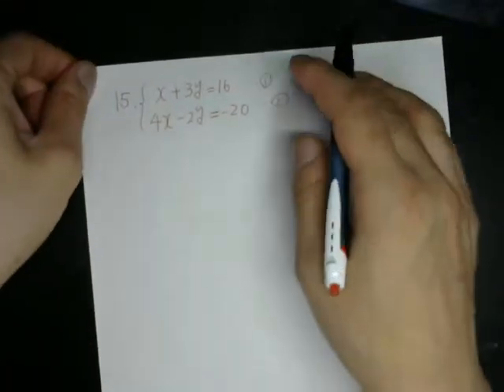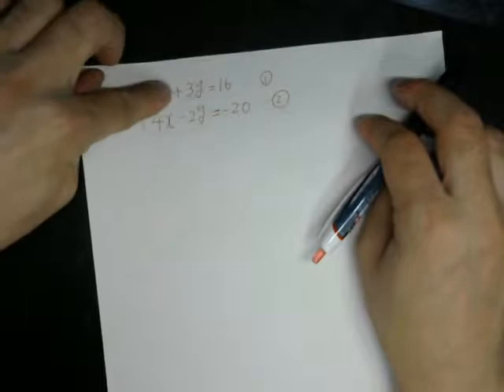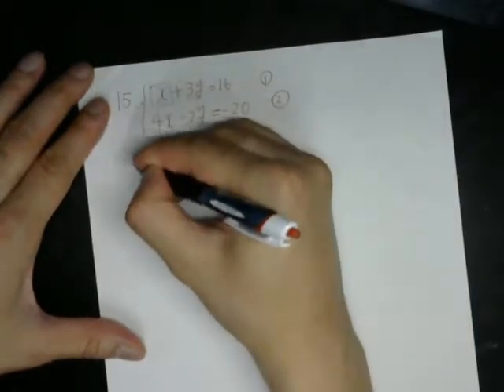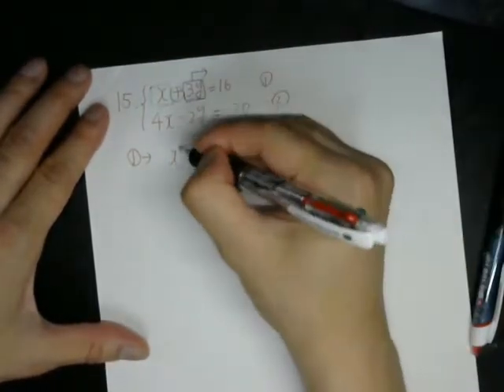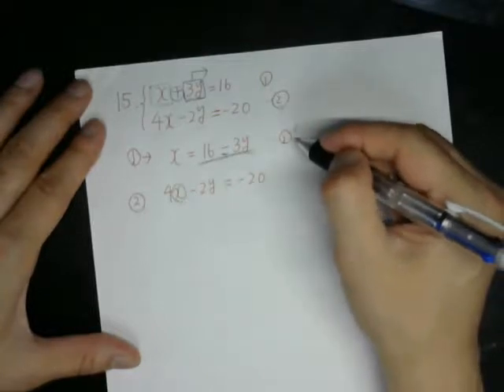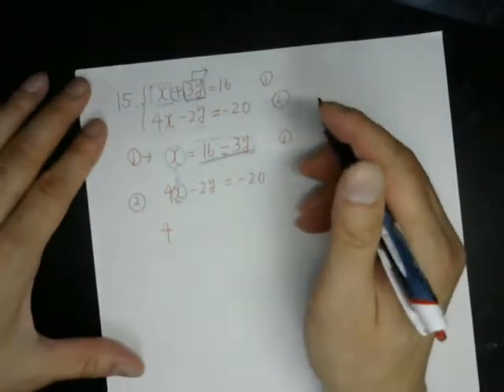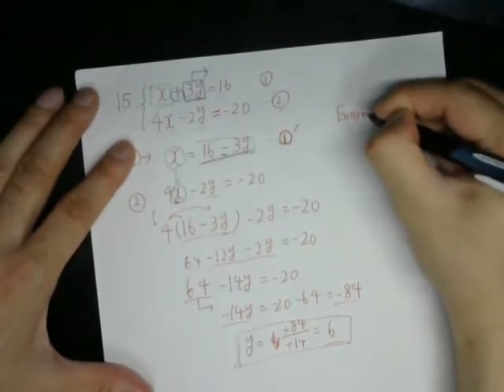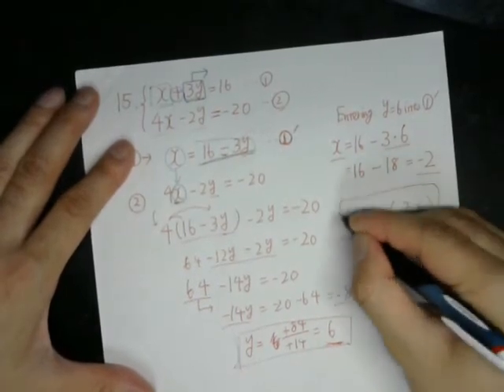5.3 #15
Substitution Method Example 2